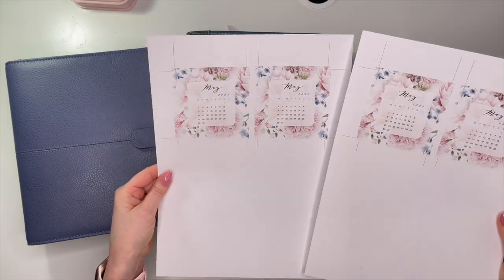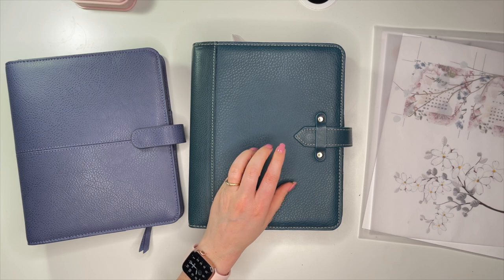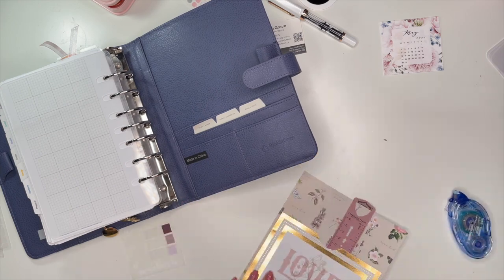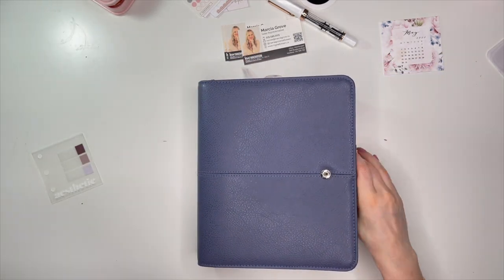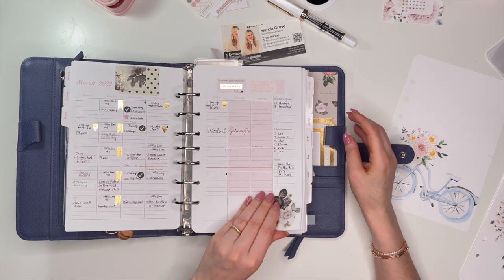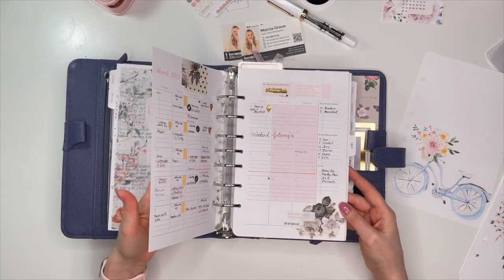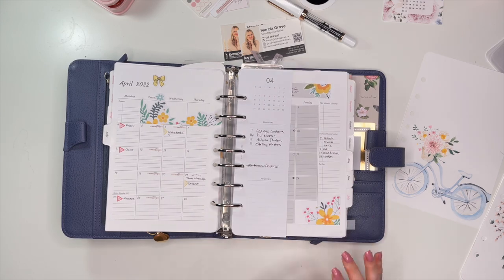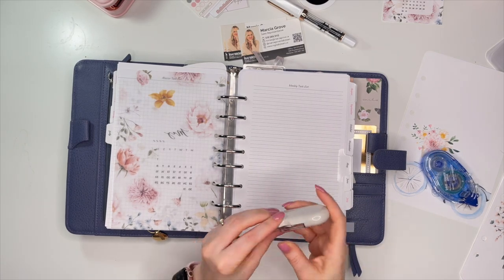Switch Binders with Me!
Hi everyone!

Time for another binder switch!
In this video I move into my Sailor Blue Anna binder and use my new DIY dashboards that I made on Canva.

I am loving it!!

My favourite supplies:

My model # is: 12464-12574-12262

Corner Rounder

Tombow Brush Pens - Pastel Colours  *The pale pink I use is # 761